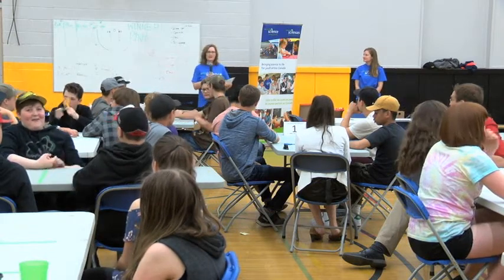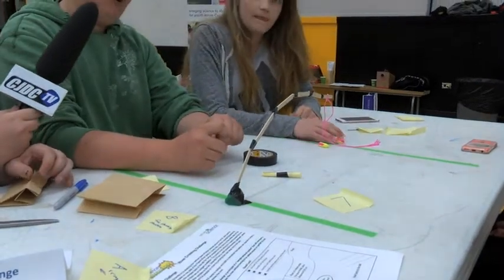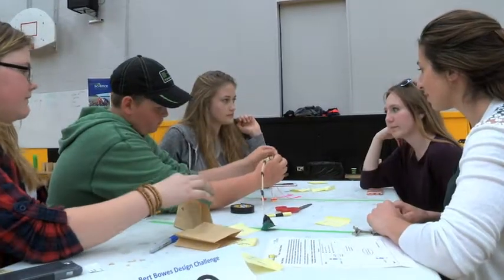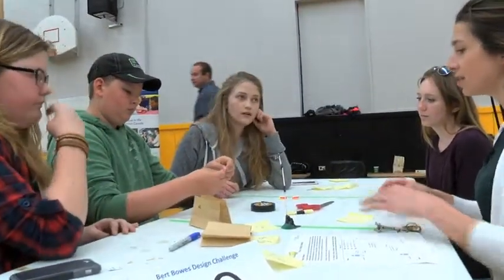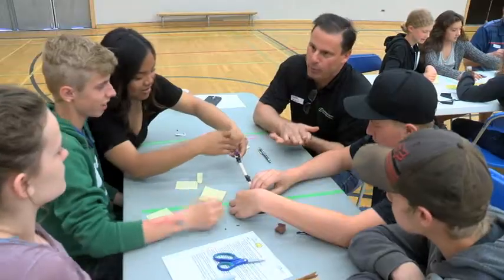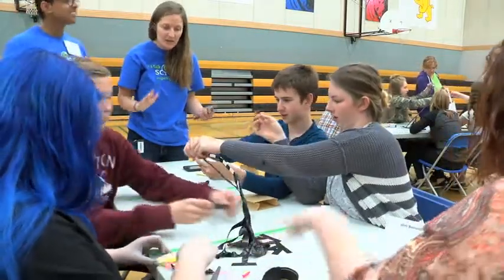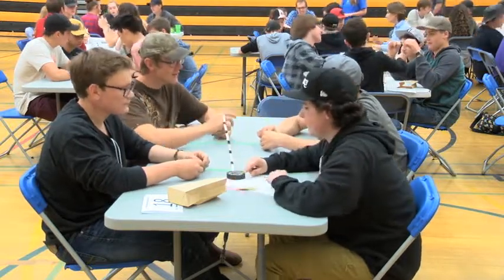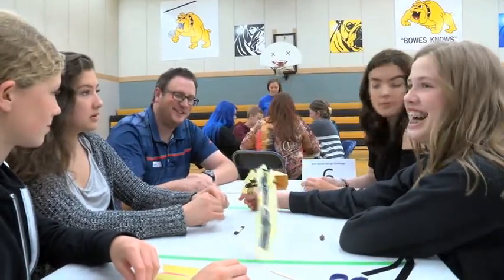Let's Talk Science visits grade 9 students at Bert Bowes Middle School